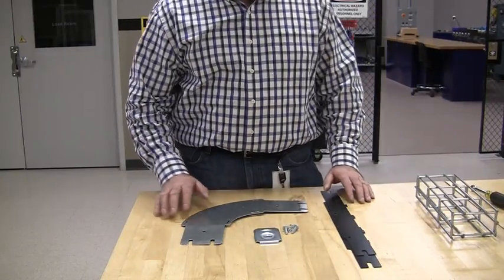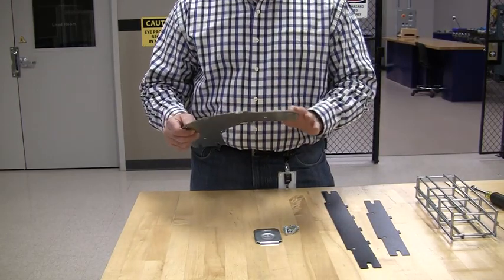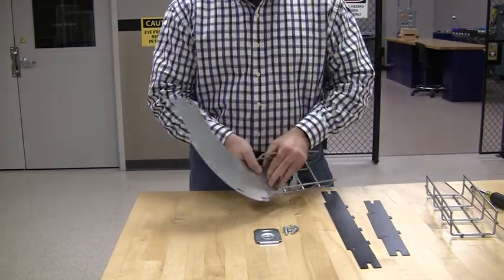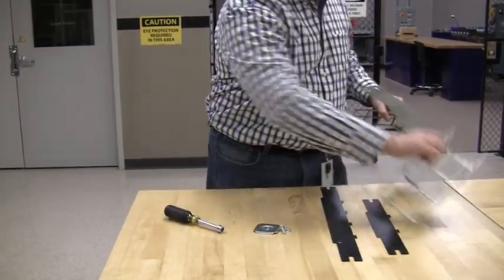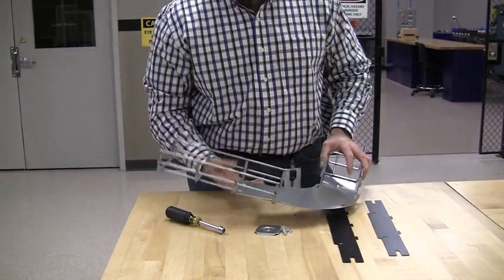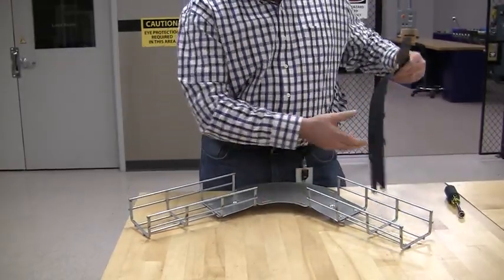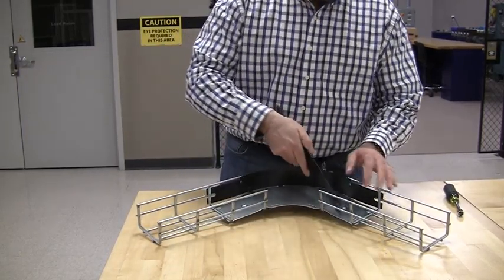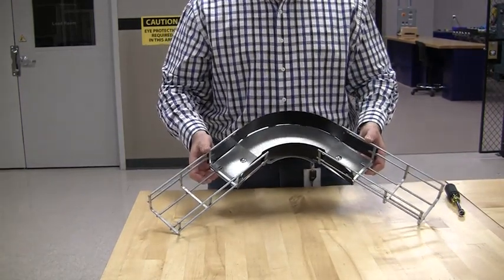Wiring Device-Kellems: Basket Tray 90 Degree Fitting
Hubbell Pre-Formed Fittings are time and cost effective solutions compared to conventional field fabricated wire basket installations. No cutting or configuring is required when installing Hubbell Pre-Formed Elbows, Tees and Intersections. This labor saving solution reduces man hours and speeds project completion.

Using Hubbell Pre-Formed Fittings can reduce installation configurations from hours to minutes. Labor and time savings can exceed 90% versus traditional cutting and splicing. Pre-Formed Fittings ensure a clean, consistent installation every time avoiding sharp.